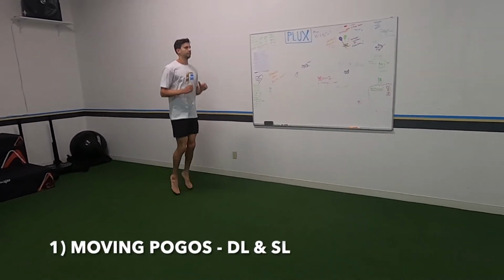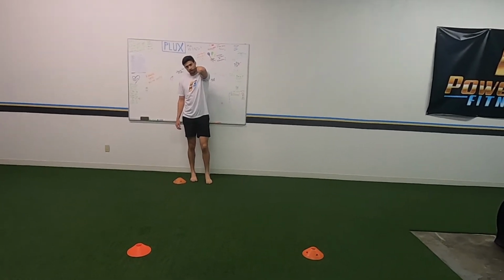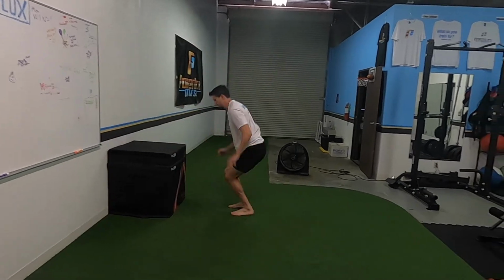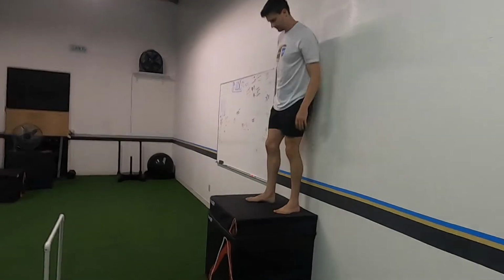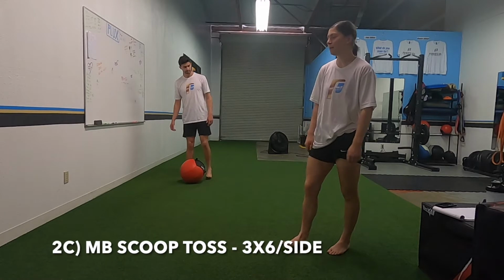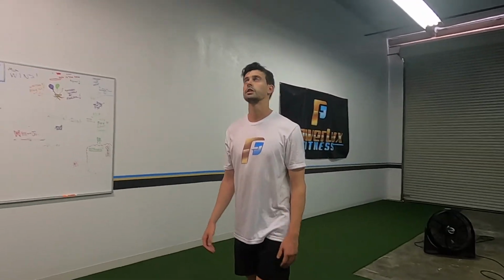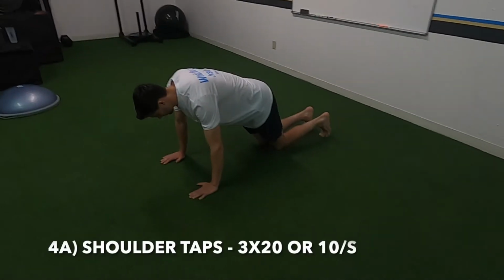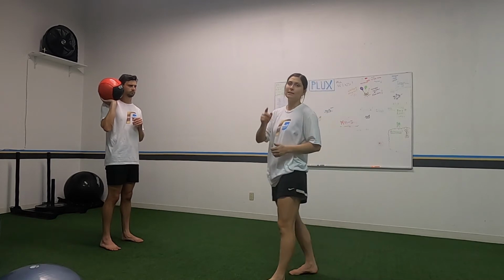Off Season Snowboarding Workout | How To Train For Snowboarding In The Off Season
🔥 Custom Online 1:1 Coaching What's up guys! Today's video is an off season snowboarding workout! It's all about how to train for snowboarding in the off season and how to train for snowboarding in the summer. It's really important we keep up our training even during the off season for snowboarding, especially our strength, power, and structural tissue health. Obviously the best way to train for snowboarding is to snowboard, but during the summer, we can't just go hop on the mountain. So we try to replicate it in the gym as much as can. You'll notice we do some isometrics to replicate holding the slight squat position, do a lot of rotation and anti rotation exercises, work on posterior strength, balance and stability for snowboarding, and core work. We also start the workout with plyometric for snowboarding, as they are great for mobility, tendon health, joint health, and structural tissue health. So if you're a snowboarder looking to stay fit and ready for the snowboarding season, check out this workout!